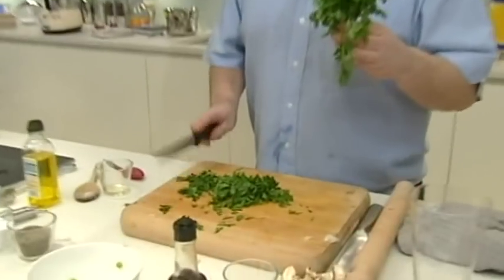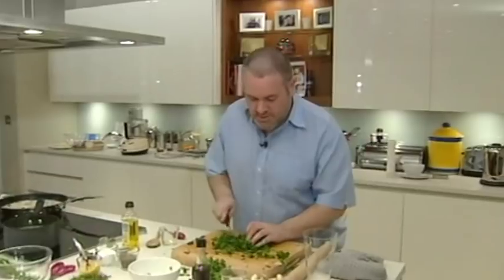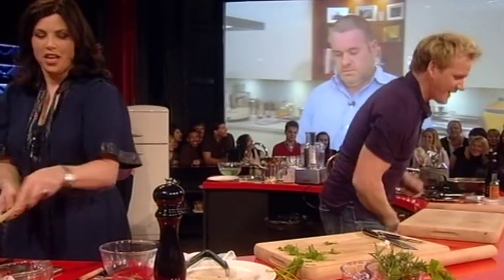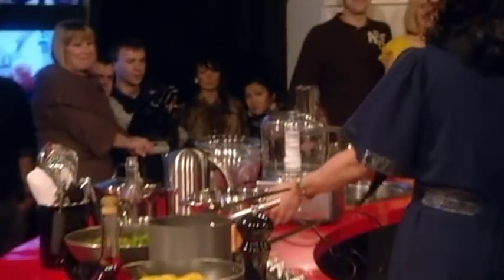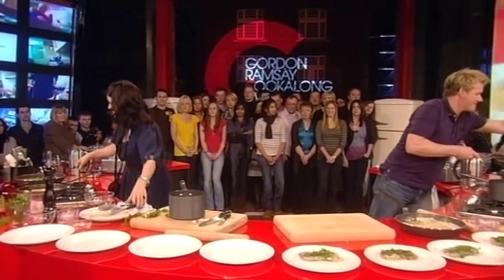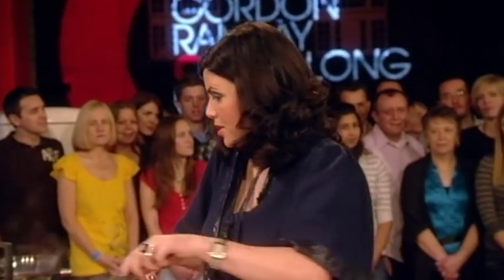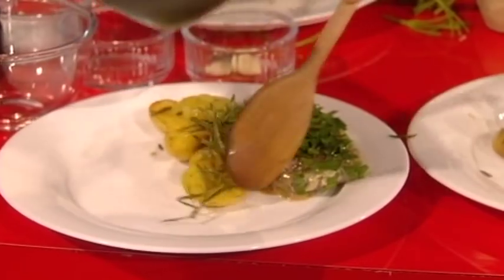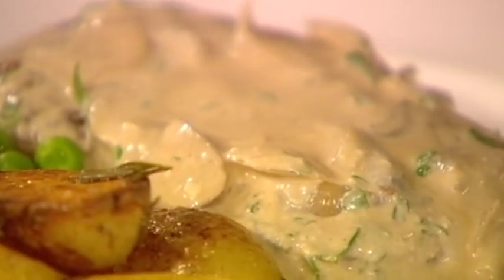How to Plate Up Steak Diane | Gordon Ramsay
Gordon Ramsay serves steak Diane with sauteed potatoes and teases Chris Moyles about his age. His sous chef on this Cookalong Live programme was Kirstie Allsopp.